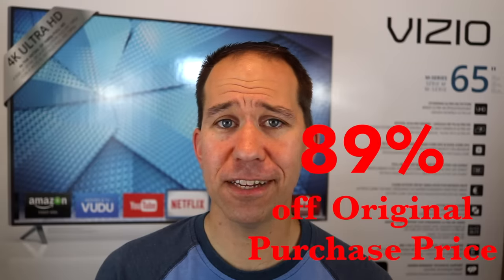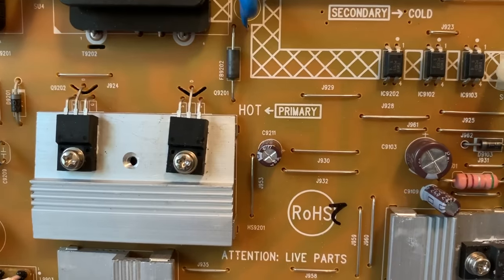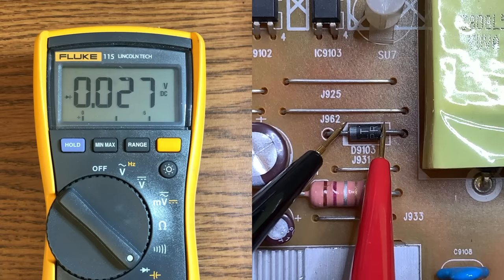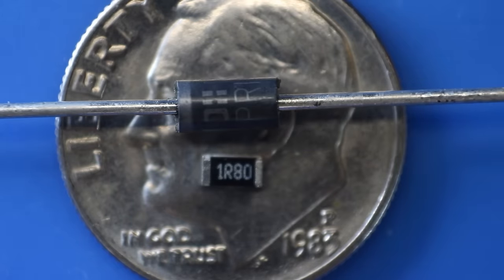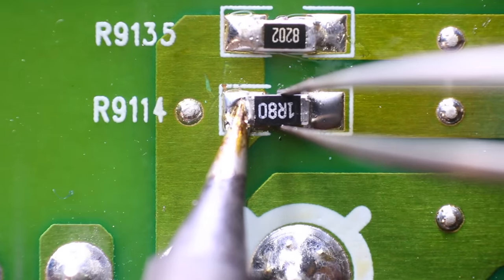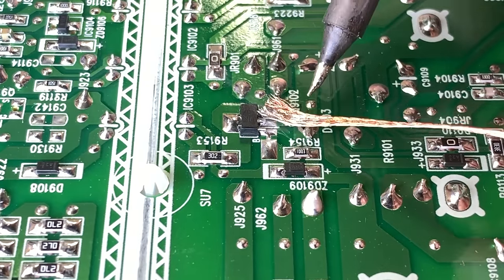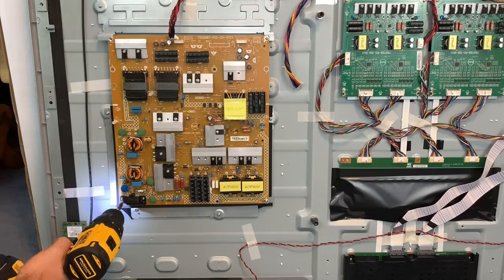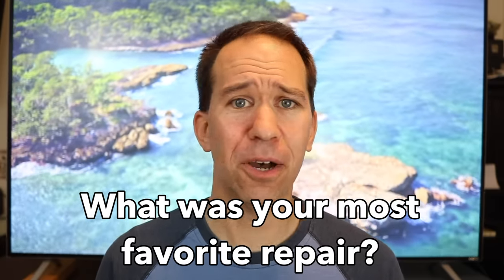I got a broken 65” 4K TV - How I repaired a Vizio M65-C1 (tv won’t turn on)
GET MY FREE PDF (26 pages). My best tips on how to diagnose a broken LCD TV without taking anything apart

Watch the story of how I got a 65” 4K tv that won’t turn on (Vizio M65-C1) and my journey to fix it.  The previous owner told me that it stopped working one day and would no longer power on.  The LCD was not damaged so I definitely wanted to fix this tv.  The information I found online about the M65-C1 ended up being extremely helpful for this repair.   If you have this same model and problem I hope this video will help you to fix your TV.  Also, if you appreciate this video please consider sharing this with others (there is a share button under the video), Thank you!

RECOMMENDED Tool Gifts for Fixers

Magnification Headset (Amazon)*
Nice Calipers
Same as mine (diff color)
Copper Braid
Fume Extractor
Multimeter (Inexpensive)
Multimeter I use most

Drill (great bc it has variable clutch so you don't over tighten screws)

Soldering Station (recommended for beginners)

Soldering Station (to use with a micro-pencil and hot tweezers, what I have)

Super cheap hot air and iron (I have no experience with)**

Hot tweezers

Solder (with lead - .02" note they come in diff diameters)
Solder (without lead - .031")

RECORDING EQUIPMENT:

Main Camera

Main Lens (24mm)

Microphone for Camera

Smartphone gimbal